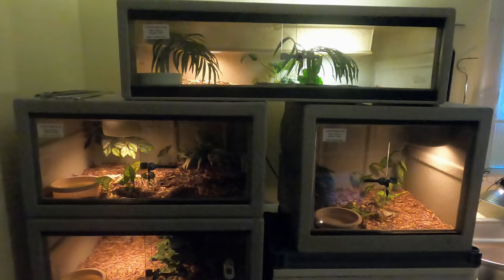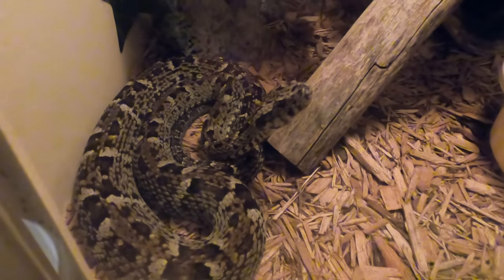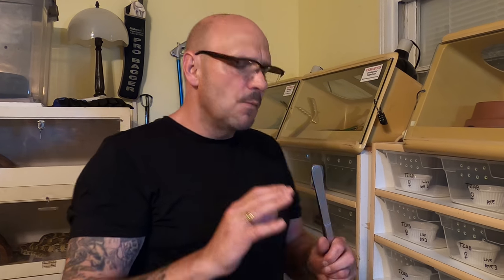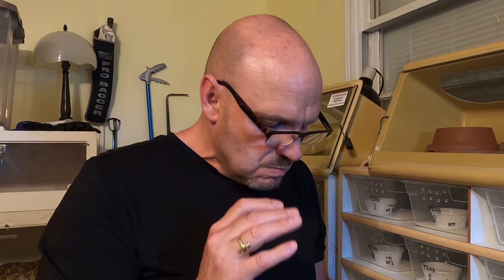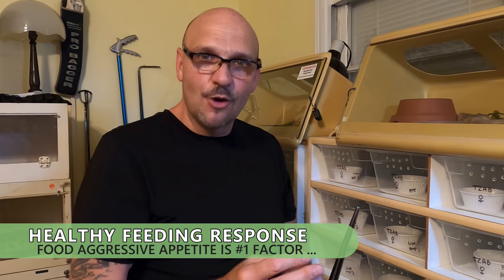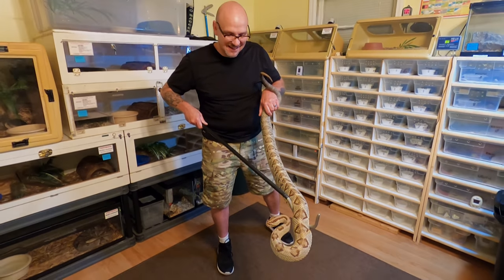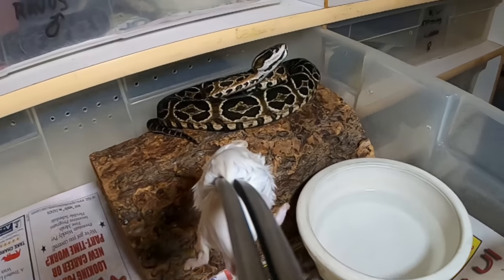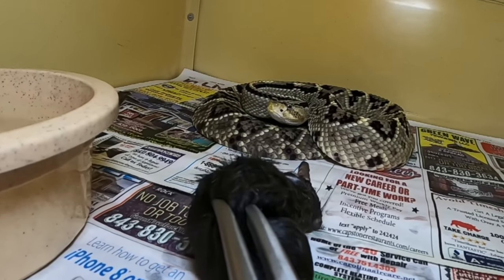Rattlesnakes Have The CUTEST Baby Snakes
VenomSquadFamily I share my tips on how-to get those new baby Yucatan Rattlesnakes to THRIVE! PLUS it wouldn't be a VenomCentral video without FANGS IN YOUR FACE Venomcam feeding strikes, and we got some really great strikes, with SLO MO, even caught a DOUBLE-FANG shed in the repeat SLO MO! CRAZY!
ALSO IMPORTANT ANNOUNCEMENT! The future of this channel - and it's GAME ON!
It doesn't seem like its only been 14 days since these gorgeous Tzabcan Rattlesnake babies were a slimy mass, all slithering together, just born; and if you're new to the channel - check out the video 1st Rattlesnakes Born 2020 |Deadly Yucatan Rattlesnake Babies. They have already had their 1st shed, most of them shed that night or the next day, if you remember a lot of them were in "blue" (eyes are opaque and blued-over before shedding) and most have eaten 1x or 2x prey items already. They were very well-developed, very big babies when they were born, so they have been no problem... BUT WHAT IF that wasn't the case?! I share some techniques, tips and tricks to get little baby rattlesnakes started, NO MATTER WHAT SPECIES, Example: How to get a clean 1st shed, How to set them up in an enclosure, with temps and humidity... and the hardest - How to trigger a feed response, that First Feeding is so important and should happen immediately after the first shed... There are techniques I use to spike humidity and temps, how to find the perfect prey item and how to get them to eat with confidence in their baby Set Up enclosure, and finally how to maintain their Care as they grow into the MASSIVE rattlesnakes that their parents are! ALSO I tell you a couple tips on How-To Pick New Baby Yucatan Rattlesnakes for "holdbacks" to join the breeding colony and stay here @VenomCentral Rattlesnake babies THRIVE here at VenomCentral. I share my techniques for First Feeding, Temps and Set Up, and Captive Care as they grow, so they THRIVE!
Thanks so much VenomSquadFamily for all the support and love you showed

This channel is dedicated to reptiles - captive care, and herping in the wild.  I am trying to spread reptile education, with educational, feeding and herping videos...
LIKE – give us thumbs up, SHARE and check back with us. COMMENT - let us know what your thinking!